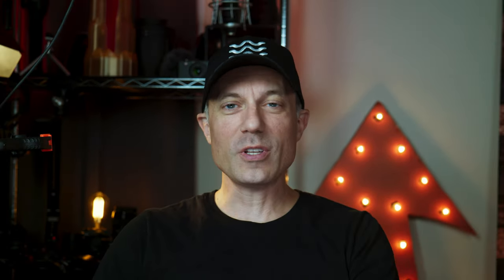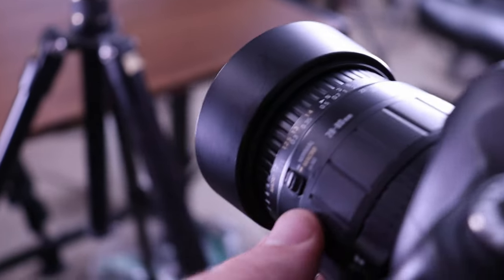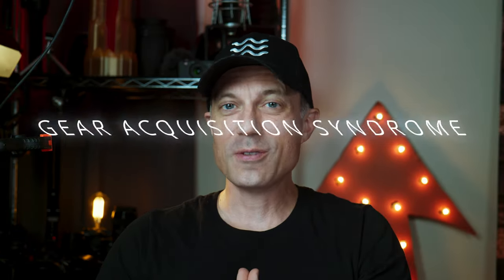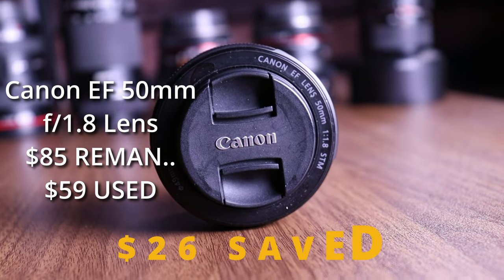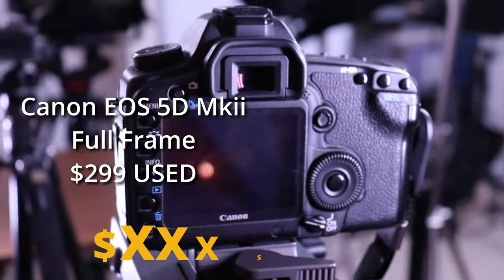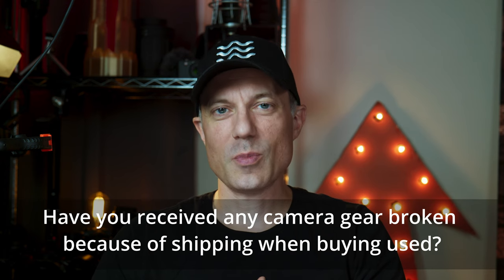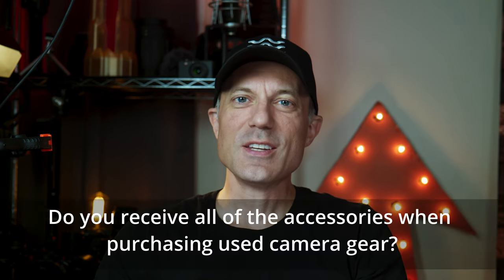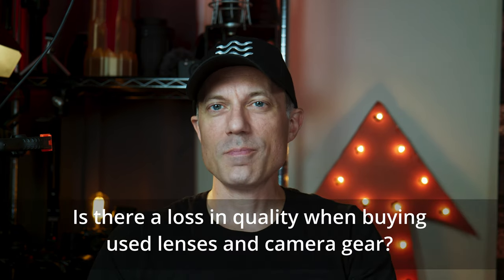My Favorite Camera Lens Only Cost $20. Buy used camera lenses?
My favorite lens only cost $20…and it’s even broken! Ok, maybe it’s not my absolute favorite lens all of the time, but it is so much fun to use. This is a macro lens and provides so many new capabilities.

This video doesn’t explore macro photography or even all of the details about this super fun 85mm macro lens, but this is a discussion about purchasing used camera gear. It has saved me so much money buying used camera gear that I wanted to share my experiences to help you save money too.

Join this short adventure as I walk through a few key questions that you may have to help alleviate your saving money journey by buying used gear, when it makes sense.

Chapters:
0:00 - Intro
0:32 - The Lens
1:41 - Used Gear Examples
2:04 - Typical Used Gear Questions
3:53 - Final thoughts

→ Used Camera Gear in B&H Photo

eBay and Amazon show used gear for each item when it is available, but they don’t have a separate ‘used gear’ area.

FILMING SETUP
CAMERAS - Canon M50, Panasonic S5, Blackmagic 6k Pro

MIC: Rode Video Mic Pro+
LENS on Canon M50: Canon EFS 18-55mm, F4-5.6
LENS on Panasonic S5: S-S50, 50mm F1.8
LENS on Blackmagic 6K pro: Sigma Art 18-35mm F1.8

KEY LIGHT: Amaran 200d, 200W
FILL LIGHT: NL 660, 40W
RING LIGHT: Weeylite WE-10 - love this RGB light for the $
SHOULDER LIGHT: Came TV-Pro 300W